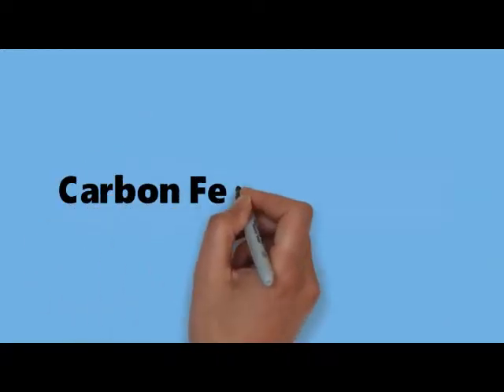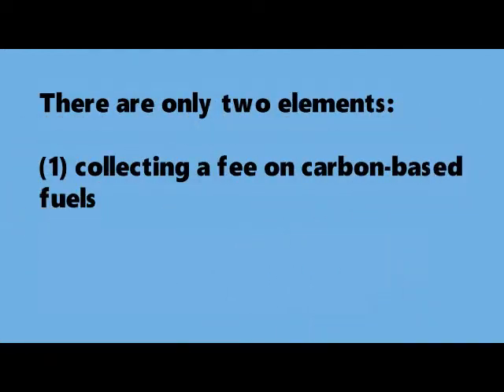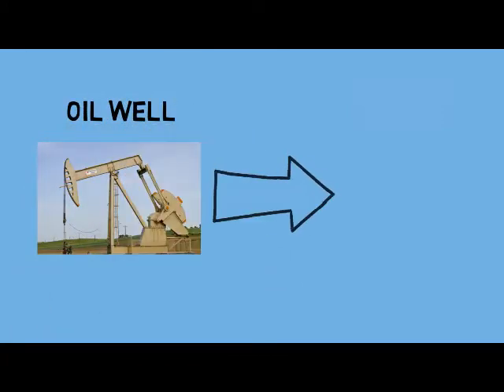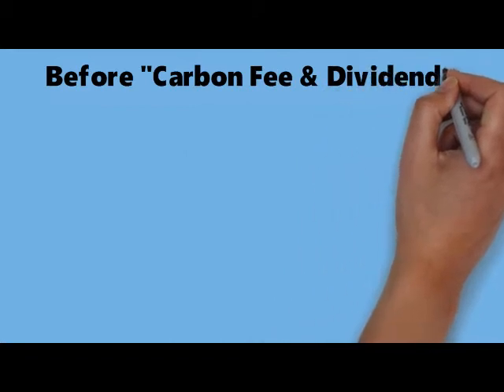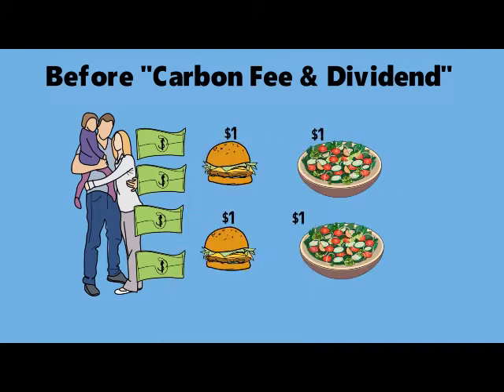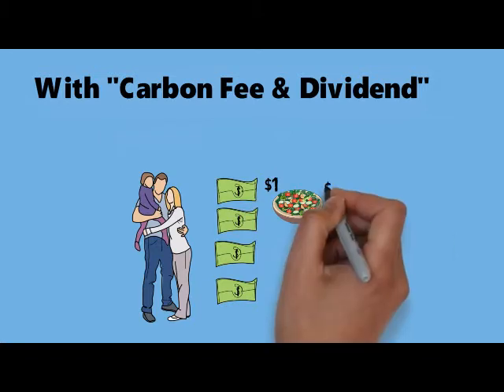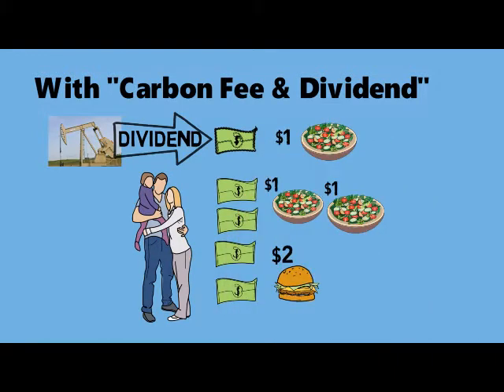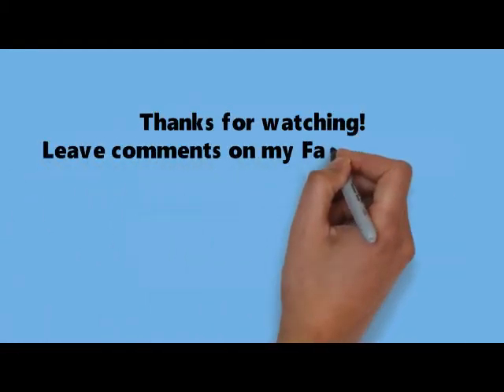Carbon Fee and Dividend Animation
Science and economics. Made with VideoScribe